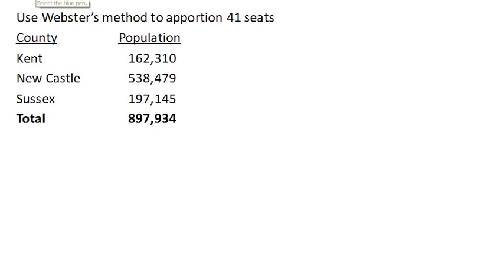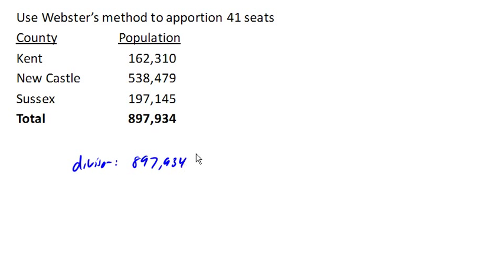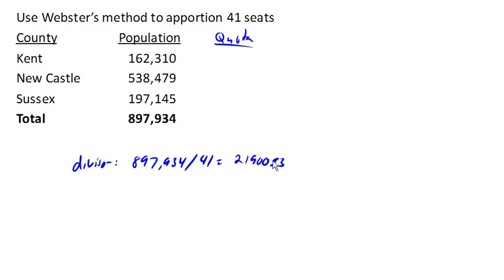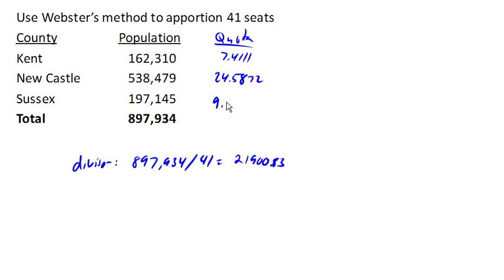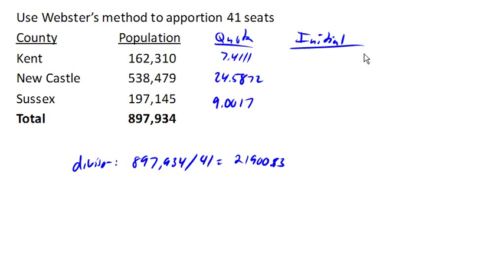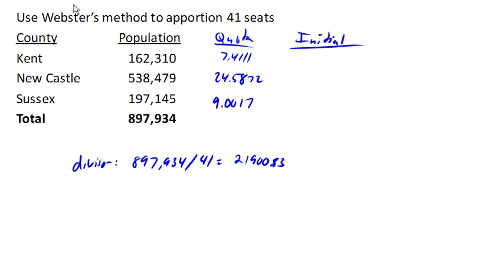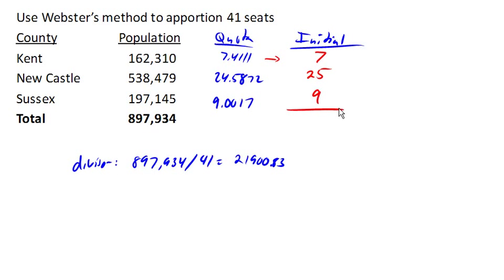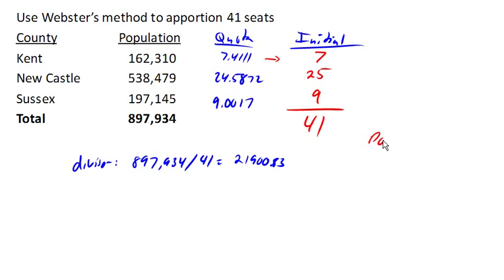Webster's method 1